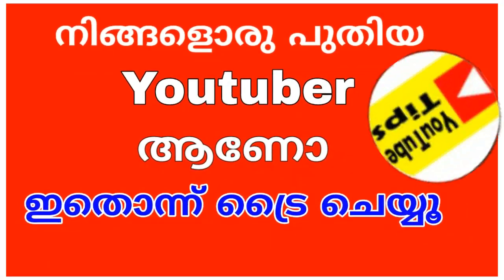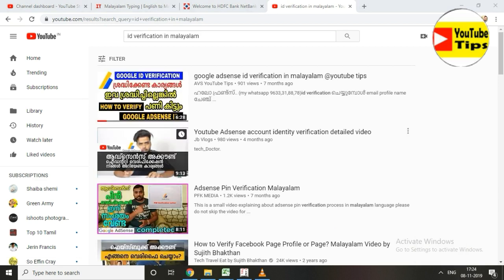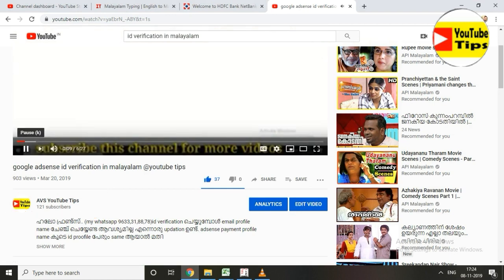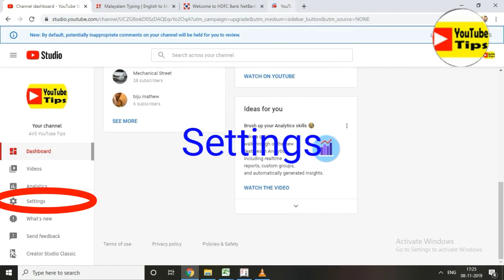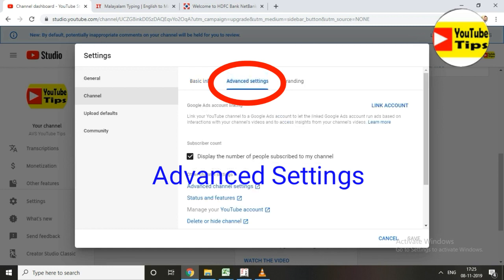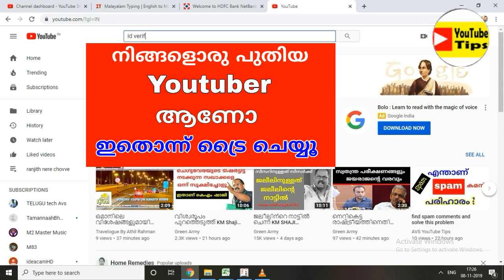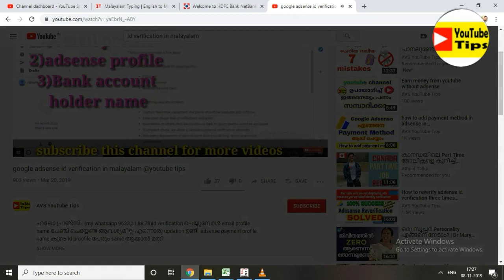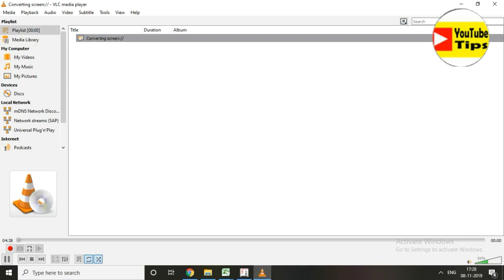Hide subscribe button/avs youtube tips malayalam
i think most of the new youtubers are using this tips